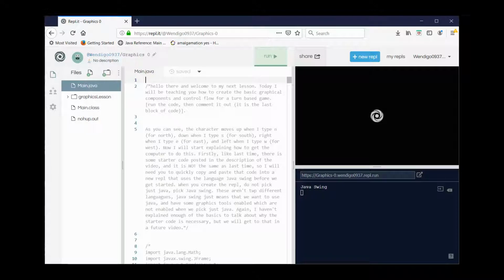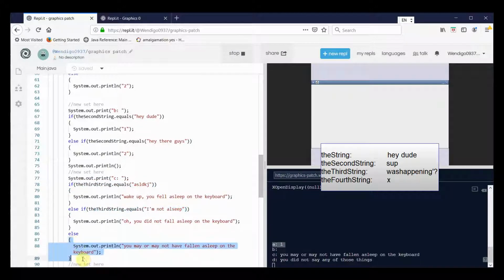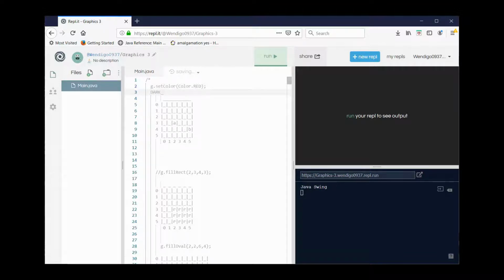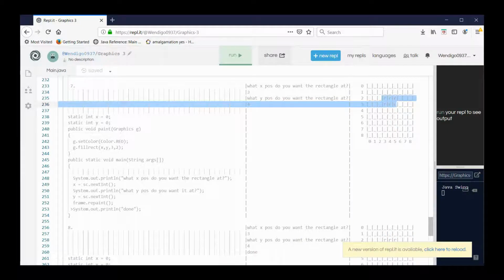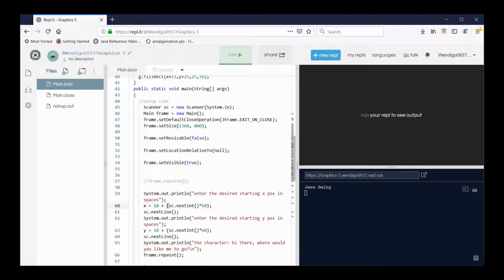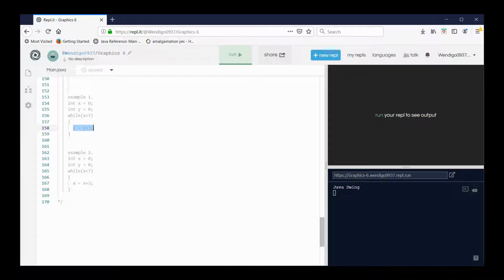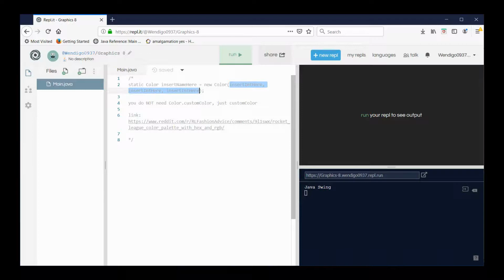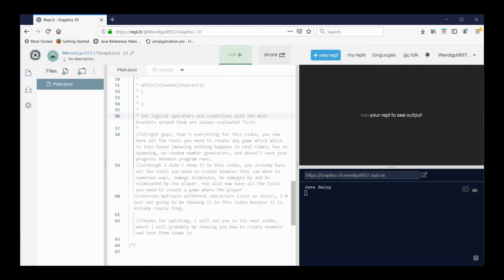how to make a game in java part 3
public static void main(String[] args)
      Scanner sc = new Scanner(System.in);
      Main frame = new Main();
      frame.setDefaultCloseOperation(JFrame.EXIT_ON_CLOSE);
      frame.setSize(800, 400);

      frame.setResizable(false);
      //the next line makes it display in the center of the screen
      frame.setLocationRelativeTo(null);